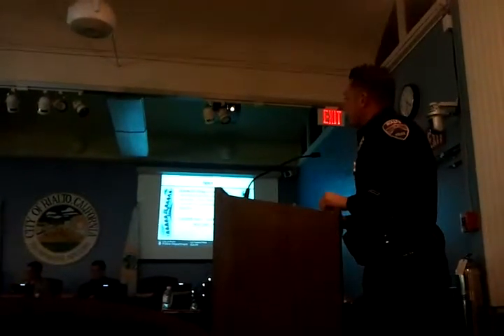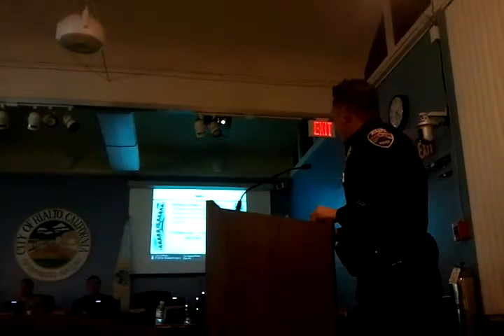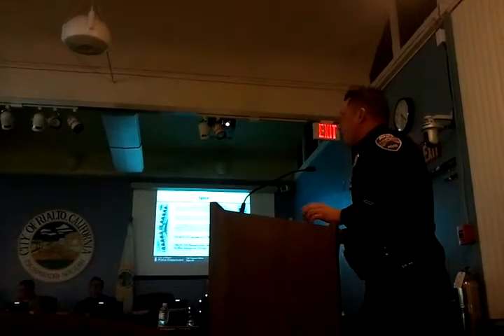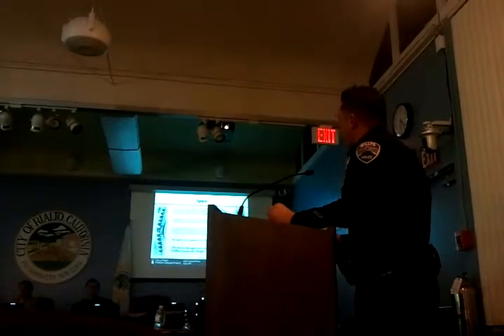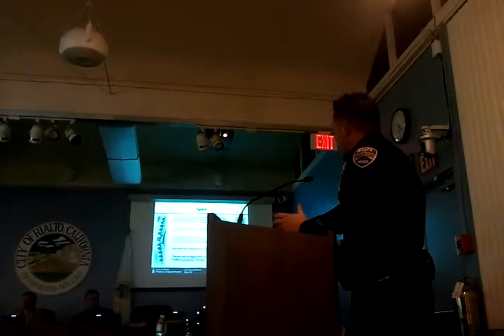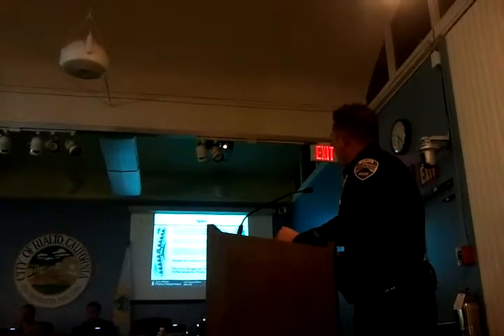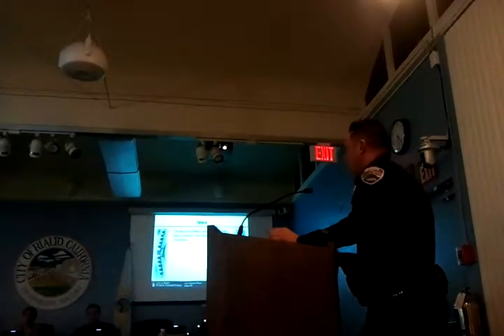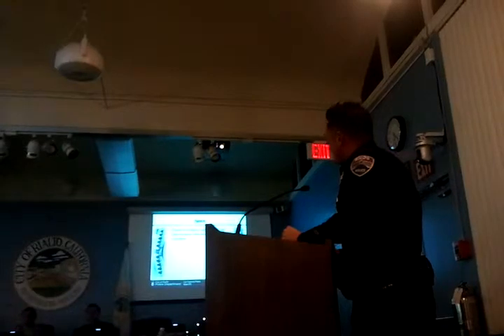Community Liason Officer Cpl Nelson on Spice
Rialto Police Cpl Cameron Nelson gives his presentation in Synthetic drugs like "Spice" & "Bath salts"